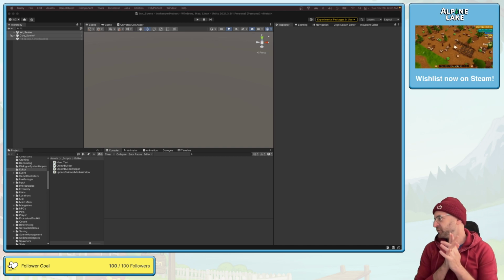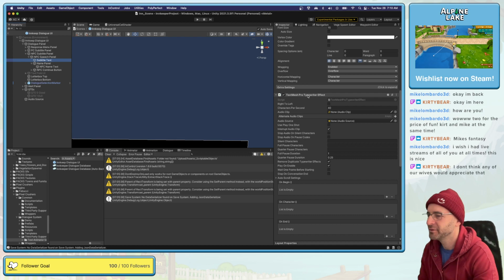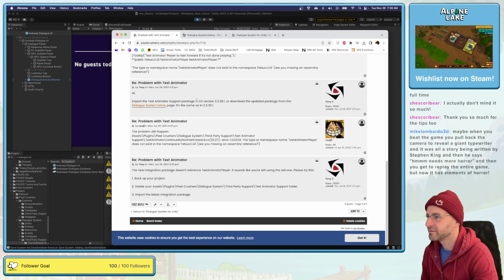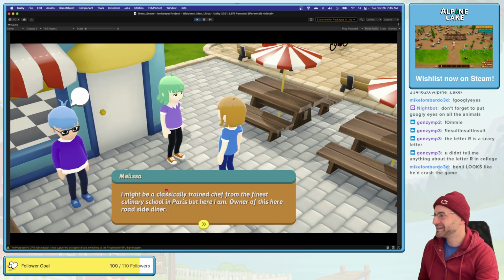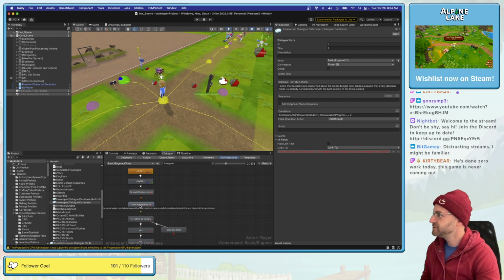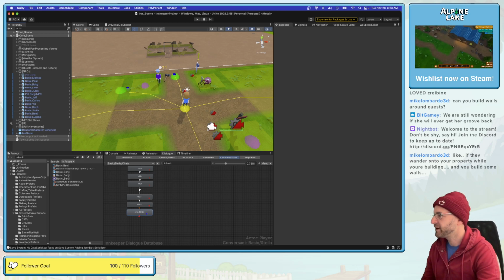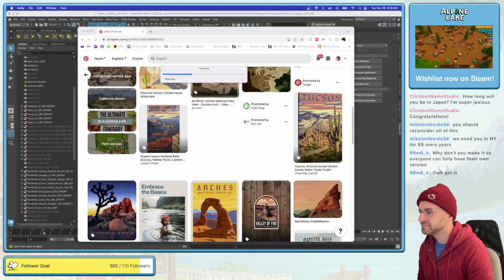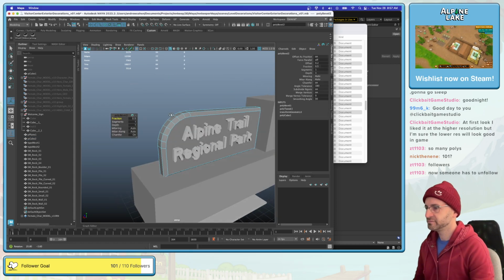Cozy Game Dev | 2023-11-28 VOD | Road to Demo Party! Part 24 | Alpine Lake